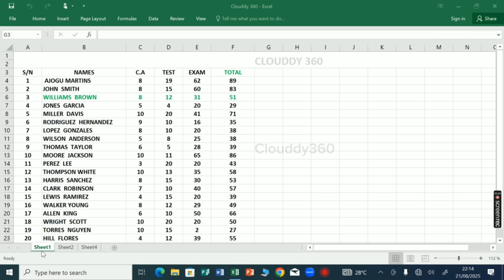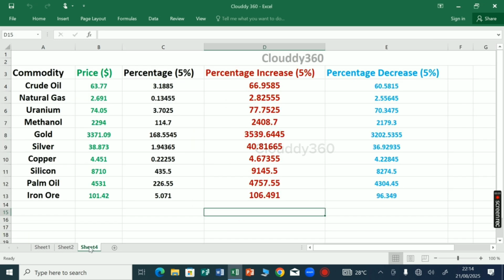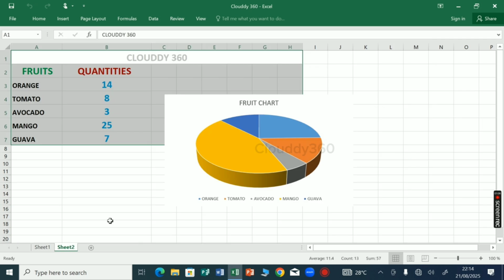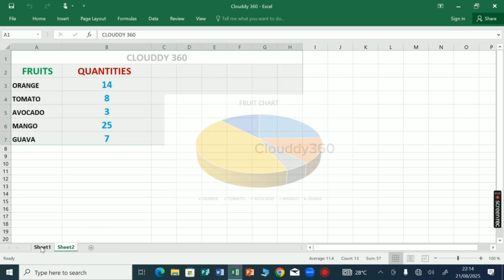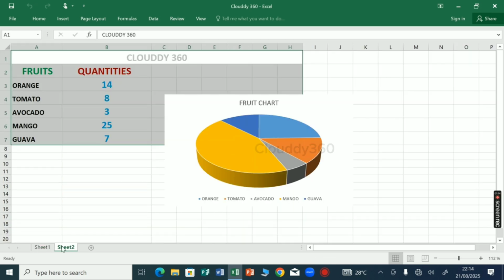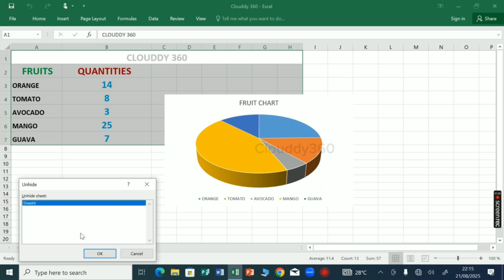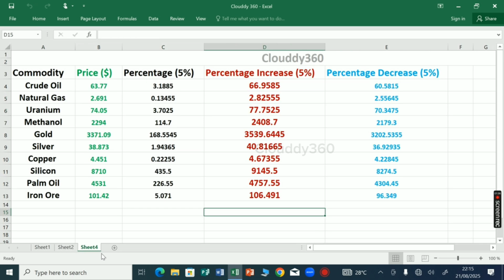EXCEL🔥🔥HOW TO HIDE YOUR EXCEL WORSHEET FROM YOUR BOSS